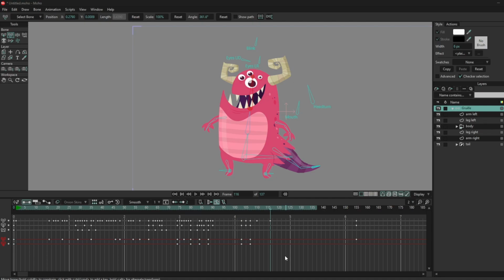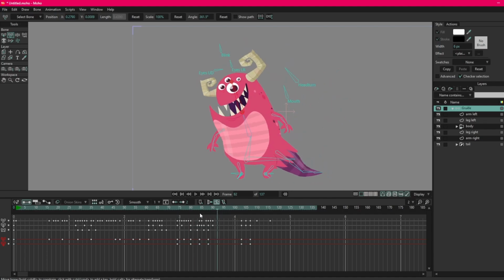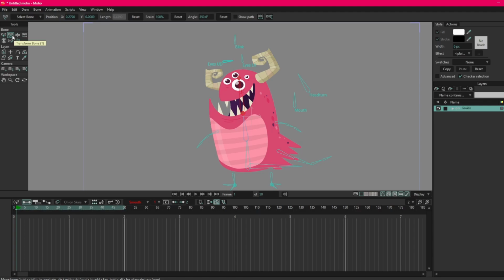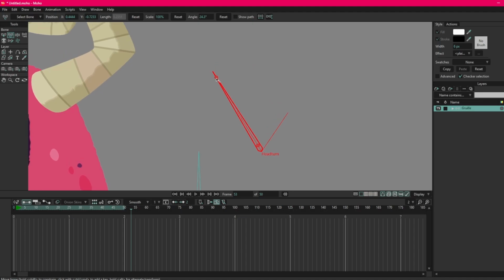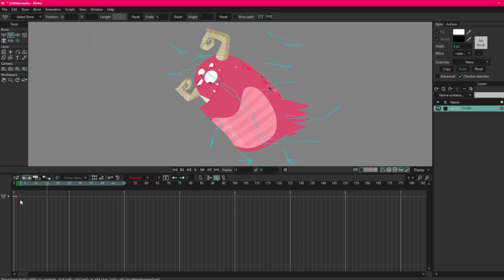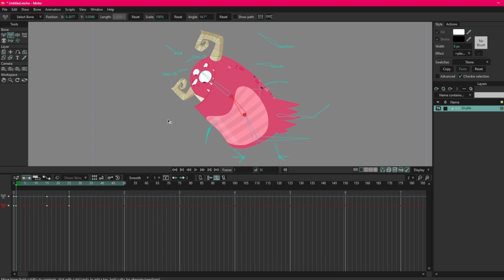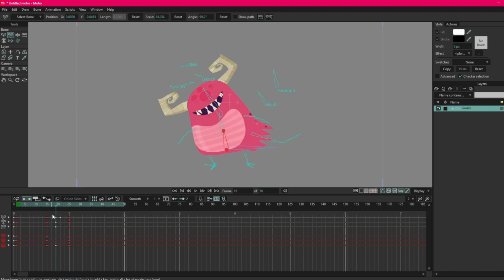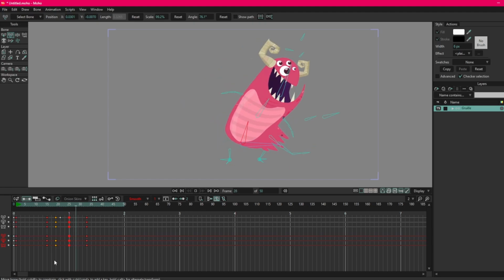Moho Starter Pack 2: First Steps Animating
Let's not waste time, let's animate NOW!

IT'S HERE! Your very first steps in Moho can be with me, your animatin' Big Sis 😂 I thought I'd take you through your first baby steps in Moho, in this series: The Moho Starter Pack. I've run in-person courses as well as professional courses online and I've learned a ton about what beginners want to know.
Moho is my all-time-favourite animation tool and my wish for you is to feel as good as me. My Moho Tips And Tricks playlist is for you if you want to go deeper, but this Moho Starter Pack is for you if you just bought Moho, opened it, and PANICKED. Don't Panic! I GOT YOU!

NEWS: Moho Magic (my moho animation course!) is OPEN FOR SIGNUPS CURRENTLY! Our first class of the year will start on the 3RD MARCH 2025!!! I can't wait to welcome a new class. We have a lively Discord and the most beautiful live calls! We have THE BEST STUDENTS!

Who am I? My name's Dani and I have been working as an animator for 15 years. I've been part of some amazing projects and had the pleasure of working for some of the world's best loved studios! Moho is my all  time favourite animation software. Follow me for more Moho tutorials and animation career advice!